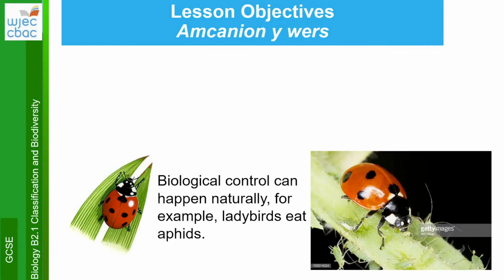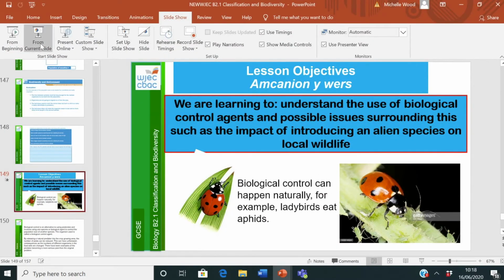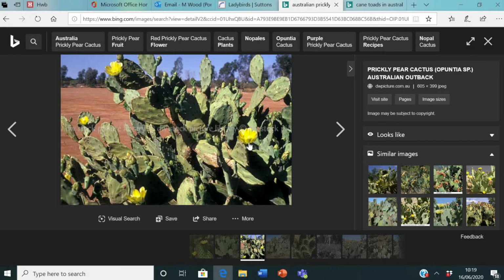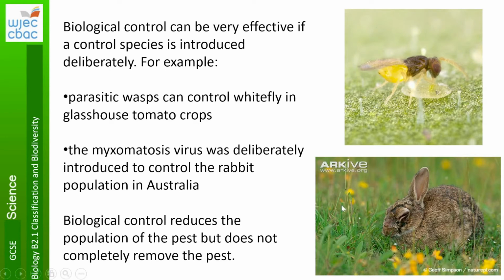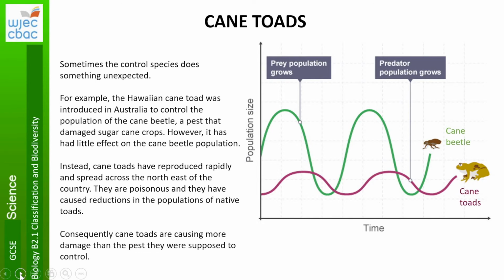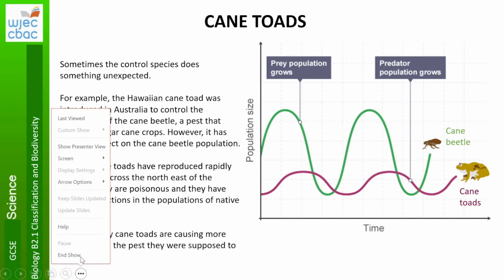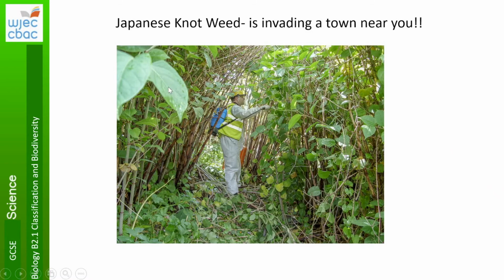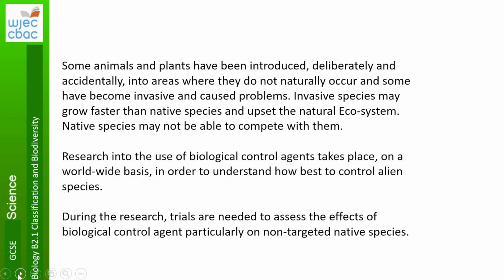GCSE Science Year 11 Lesson 10 Biological control